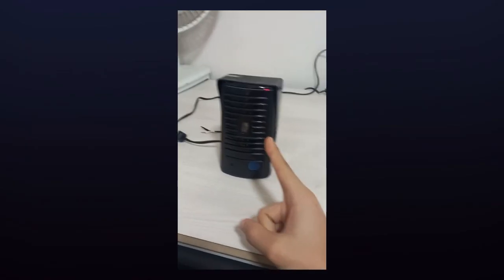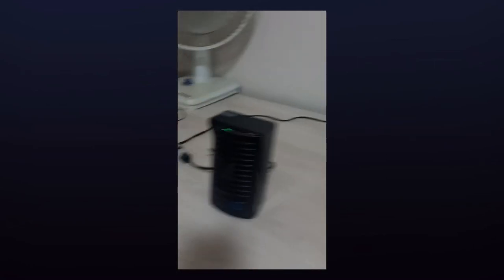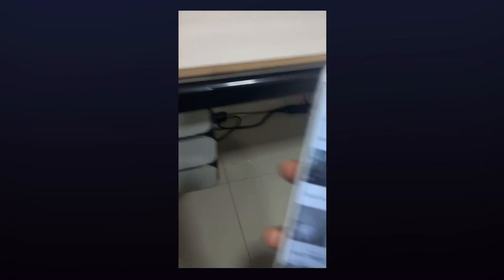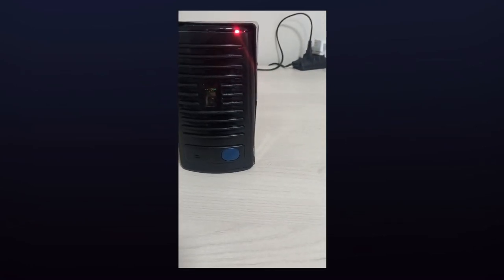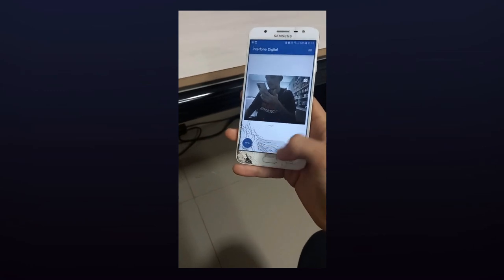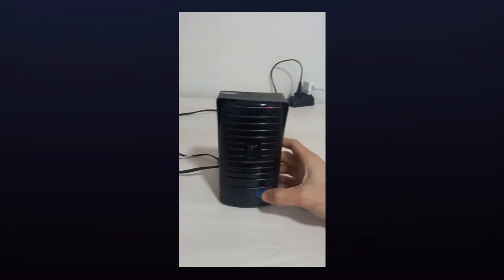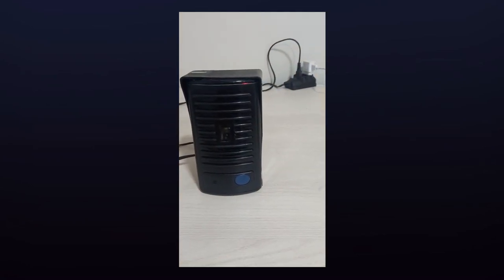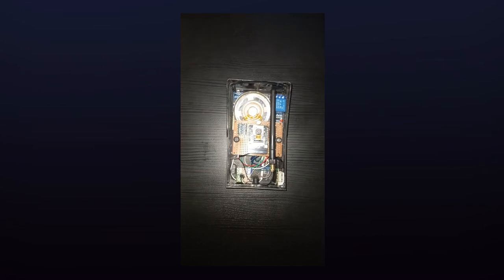Smart Intercom with Face Recognition and Mobile App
In the video, I explain more about the device's capabilities and some details of the project.